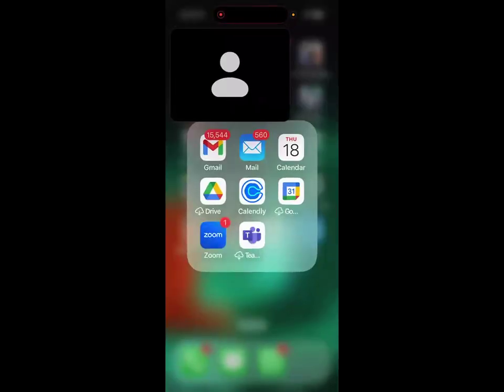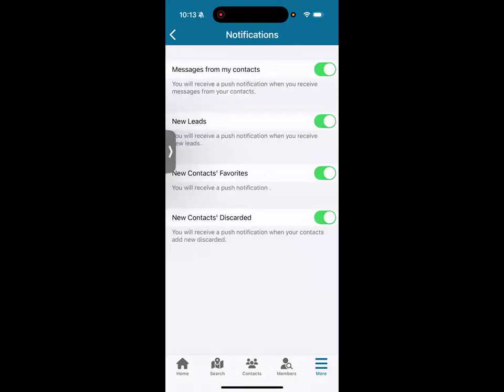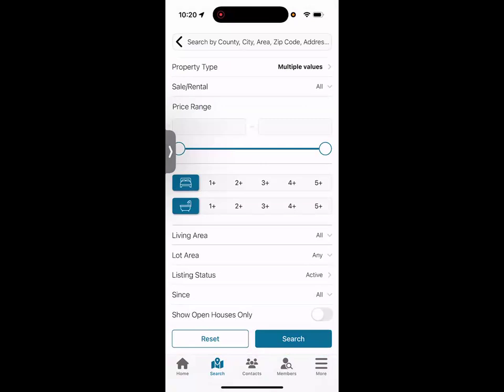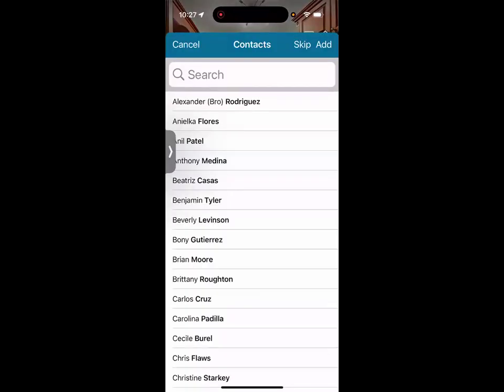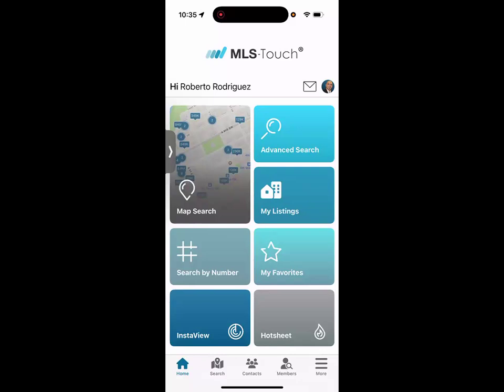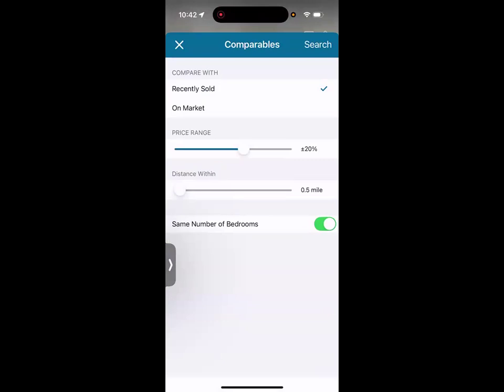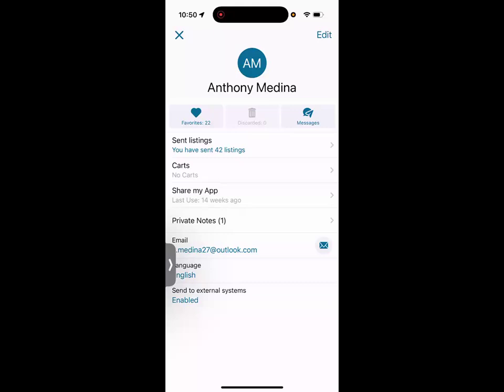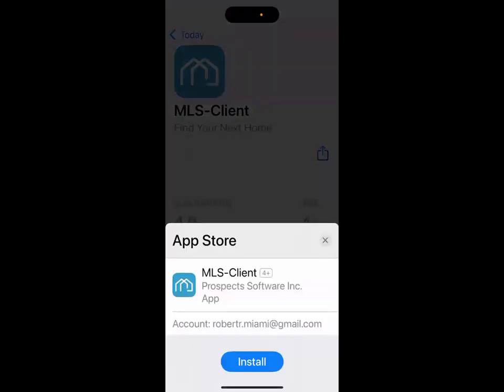How to use the MLS Touch app for Realtors